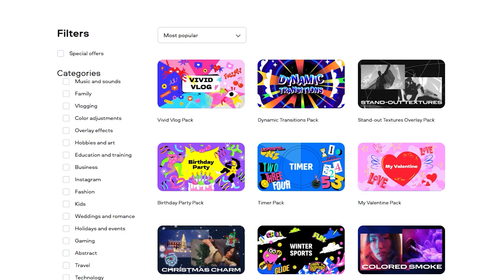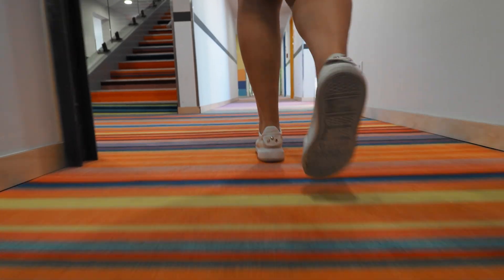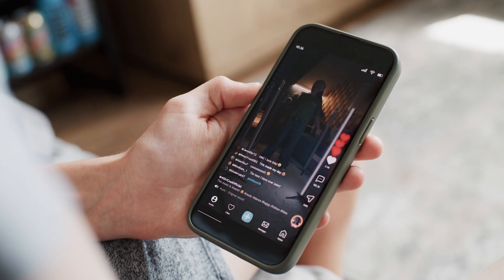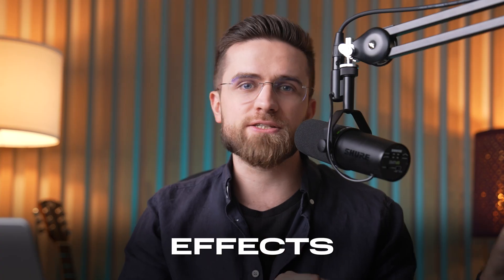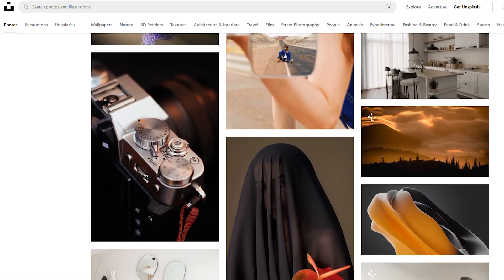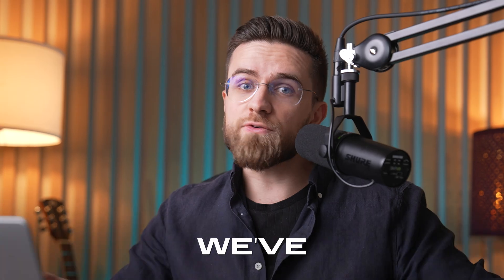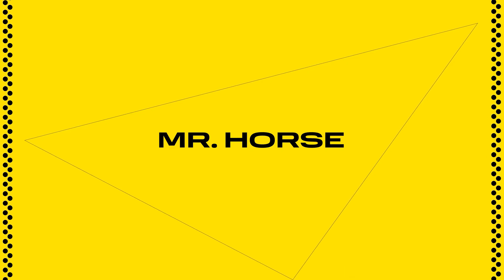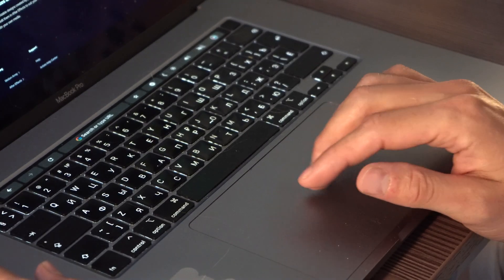25 Best FREE Video Editing Websites for 2025: Ultimate Assets Pack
Download Movavi Video Suite and start editing cool videos right now!

Searching for the best free video editing websites in 2025?
🎬 This guide brings together 25 top sources of free transitions, effects, stock footage, music, and sound effects — all in one place.

It’s the ultimate pack of free video assets for YouTubers, editors, and beginners who want pro-quality tools without paying a cent. From smooth transitions to cinematic soundtracks, everything here is designed to make your videos more engaging and professional.

0:00 Intro
0:29 Pixabay
0:45 YouTube Audio Library
0:56 Mixkit
1:21 Free Music Archive
1:31 Artlist and Epidemic Sound
1:41 SFX in Movavi Video Editor
1:51 Freesound
2:13 MyInstants
2:24 Filmstocks
2:39 Soundly
2:52 Effects Library in Movavi Video Editor
3:39 Pexels
3:55 Videvo
4:09 Freepik
4:19 Motionplaces
4:29 Unsplash
4:55 Playphrase
5:05 Get Yarn
5:15 Green Screen Memes
5:47 PremiumBeat
6:00 Vecteezy
6:29 Font Squirrel
6:48 Mr. Horse
6:58 Uncut.wtf and dafont.com
7:08 Motion Array
7:19 AllFreeFonts.co
7:29 Fontshare

Our Reddit community is on fire right now! and say hello!